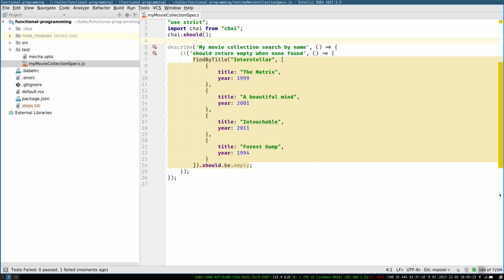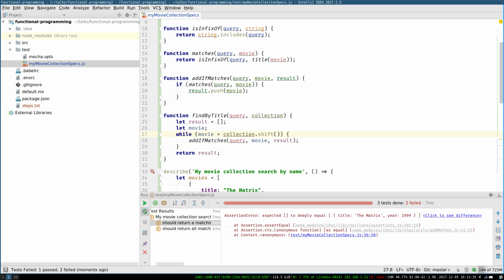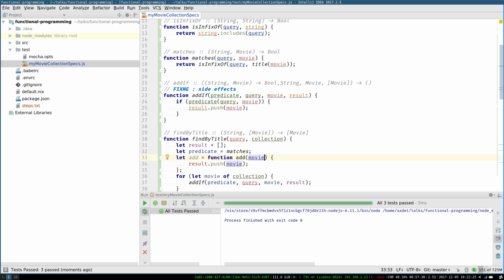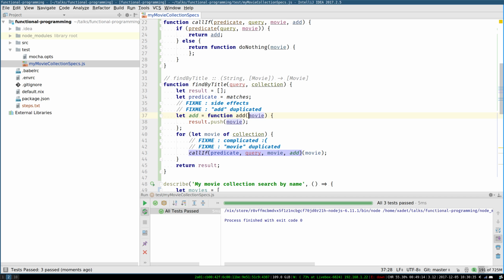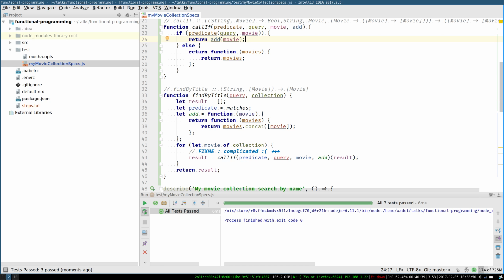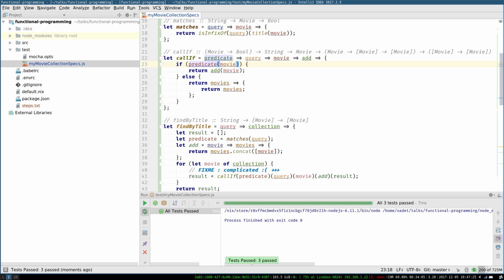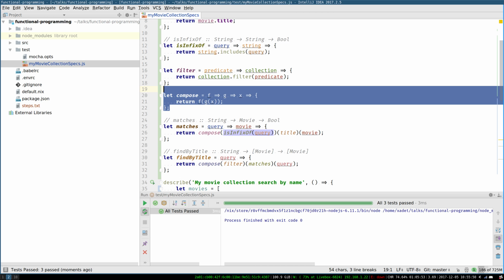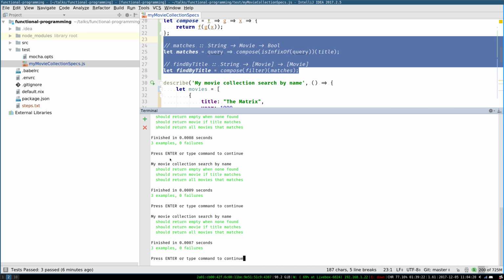From Javascript to Haskell : Functional Programming made simple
Did you ever had a colleague that said «Well, it's simple. I just used a partial application on that curried function using higher order functions and closures» ? Did you understand anything ? If not, then that talk is what you are looking for.
Functional programming uses a lot of concepts that are familiar to mathematicians. And that's scary ! But, applied to computing, it's actually pretty simple !
While live coding a refactoring that transforms a imperative code to a functional one, main concepts of functional programming will be introduced when necessary and explained deeply.
    At the end of this talk, you will understand these key concepts :
    - Referential transparency
    - Functions as first class citizens
    - Higher order functions
    - Closures
    - Lambda calculus
    - Currying
    - Partial application
    - Function composition
    - «Point-free» notation